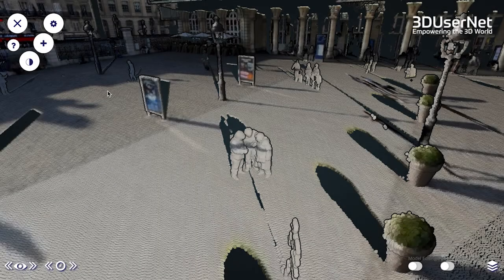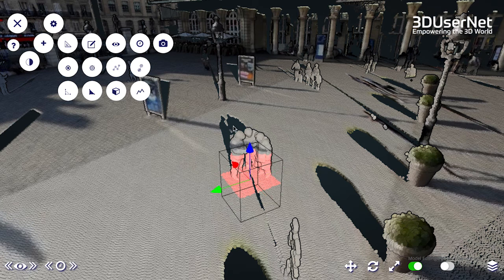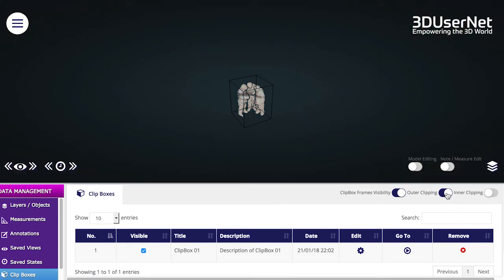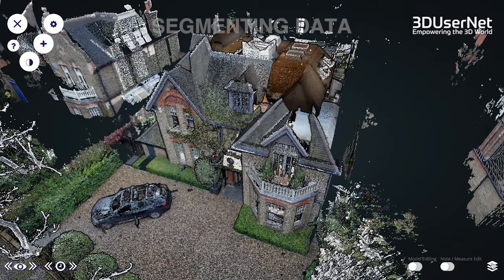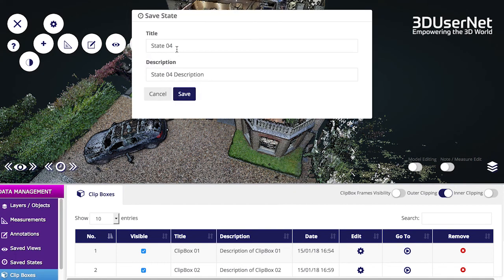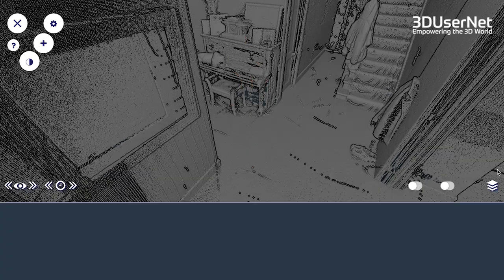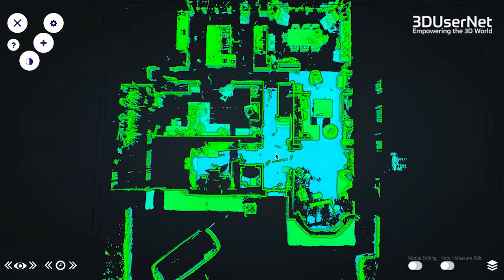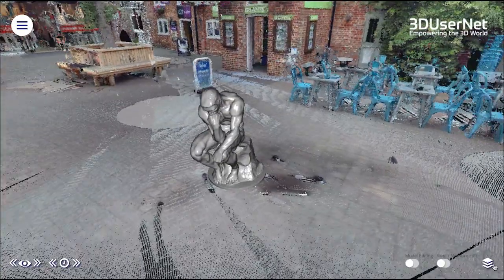Clip Boxes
Video tutorial showing the Clip Box feature on 3DUserNet